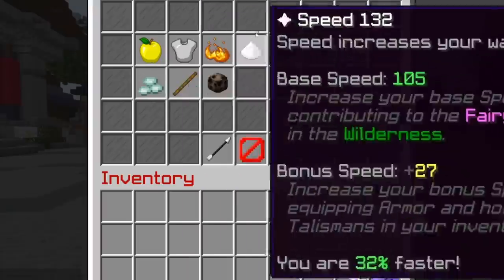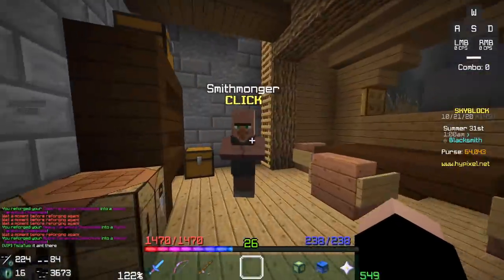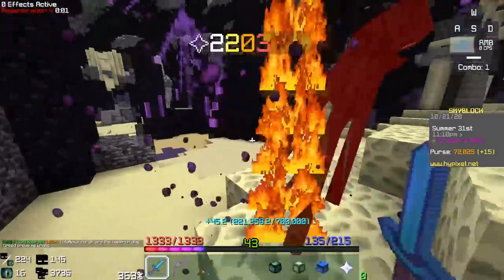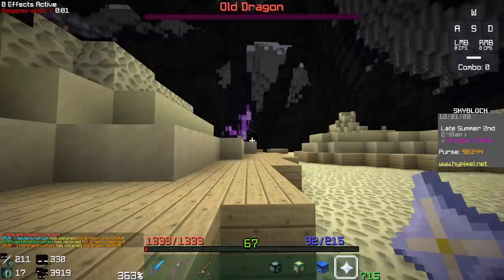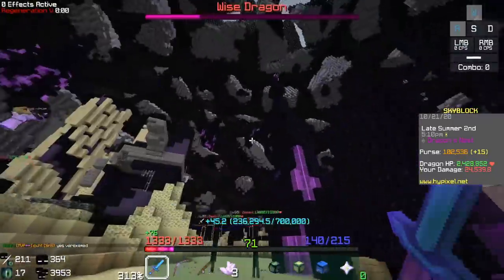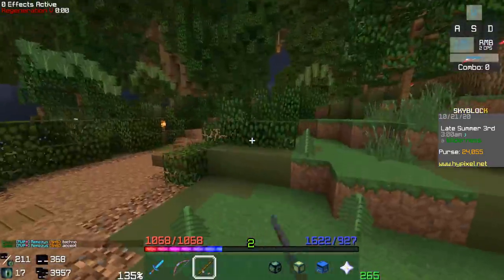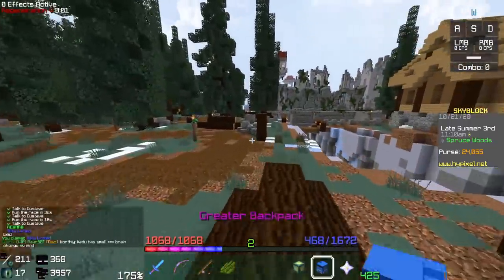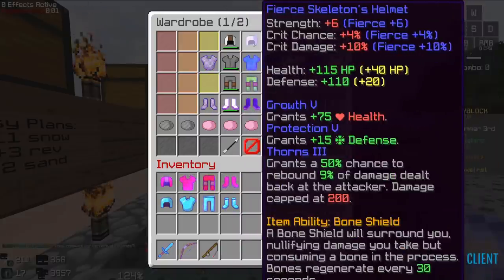Hypixel SkyBlock Hardcore [54] Becoming big SMORT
It's ABOUT TIME that we got a crystal set. Now, we can do massive damage with the voodoo doll, can teleport around endlessly. AND GET THE RUBIX PRISM SOLVED REEEEEEEEEEE

Hardcore "Ironman" Profile Rules:
(zero interaction with other players):
- player drops off
- no trades
- no auctions
- no bazaar
- no splashes (use milk if splashed potions help with your current situation. As splashes are out of my control, if a troll splashes just after I drink my pots I won't void the effects so long as they don't substantially effect gameplay)
- always nicked with nickhider
- can only give gifts, not receive.
- can only queue dungeons using the party finder feature.
- no organized dragon parties. Leeching and placing a portion of eyes is allowed but only if you didn't organize the party or are involved with the person who did organize it.
- no buying gems or using cookies / bits.

(no deaths) but with exceptions:
- death by a glitch or trolling doesn't count.
- fire trial failures are not deaths.
- dying with remnants and saving grace doesn’t count, even if the death counter rises.
- dying in dungeons doesn’t count (you don't lose coins or pots, and are automatically revived, this is hardly a "death").
UPDATE: To make dungeons fair with the no death loophole, I am only allowed 3 death runs per day. If I don't die on a dungeons run, that run is "free". If I die in 3 separate runs that's it for the day.